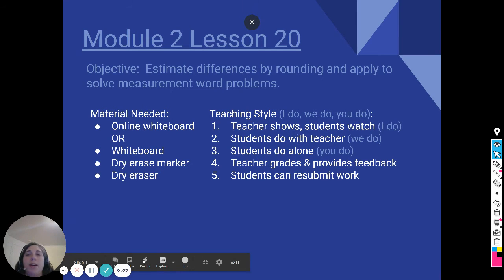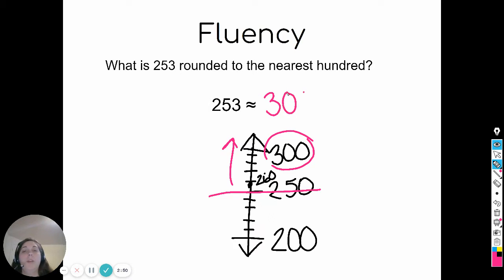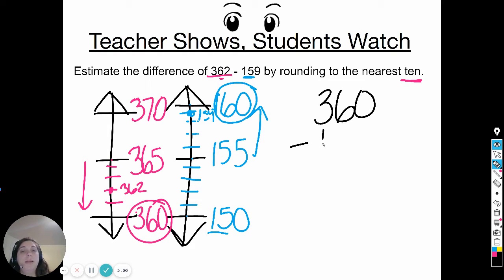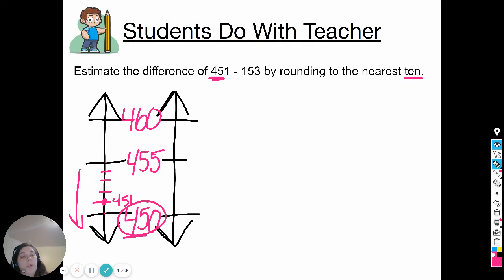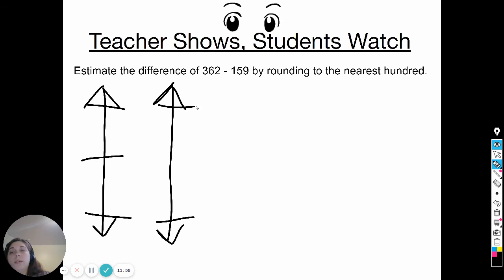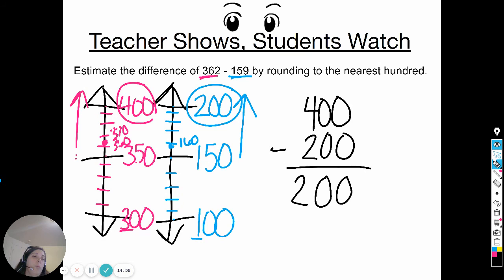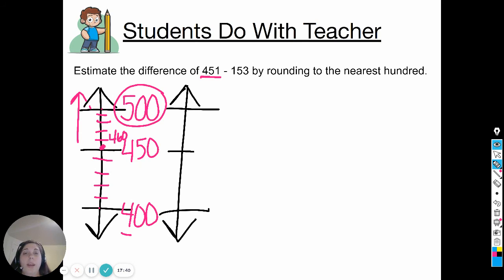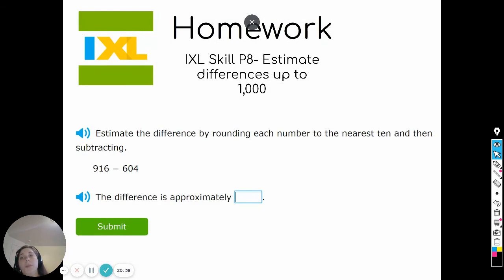Module 2 Lesson 20 Remote